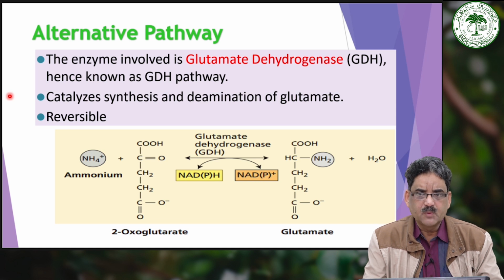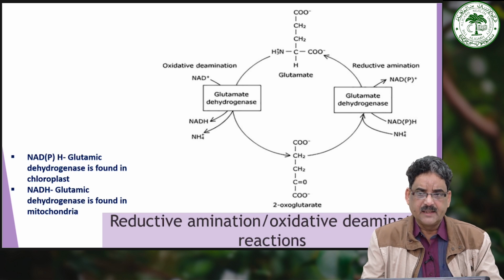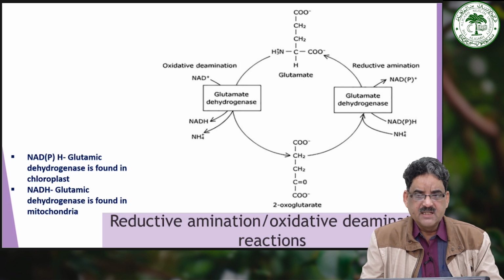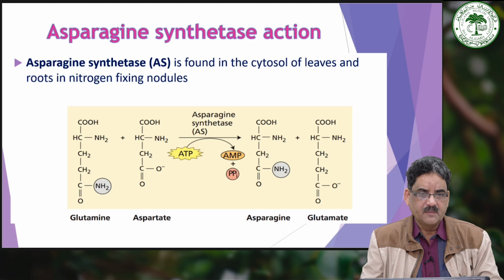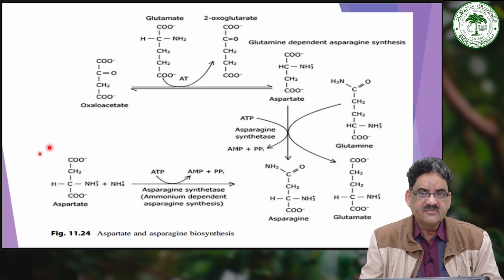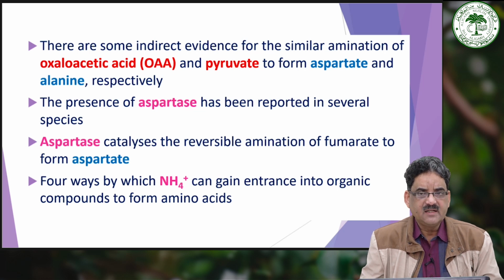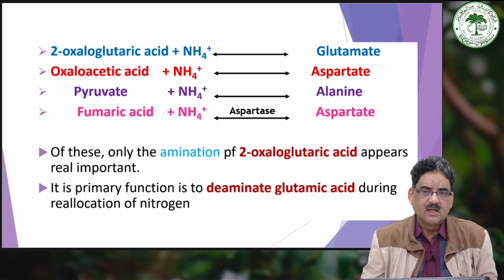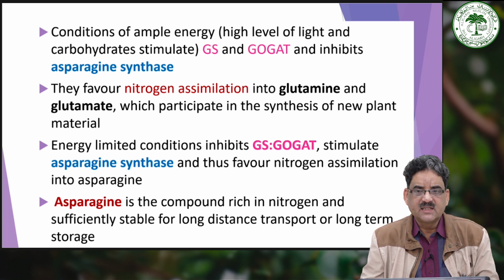Ammonia assimilation Part 2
"Alternative Pathway, oxidative deamination, transamination reaction,
Asparagine synthetase (AS) action, aspartate and asparagine biosynthesis,
Glutamine Synthetase-Glutamate Synthase Pathway"